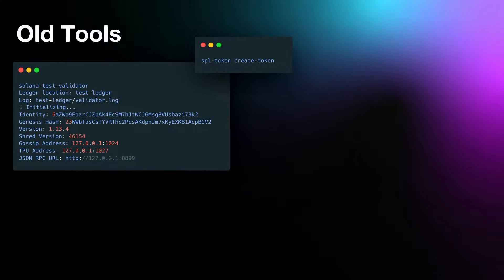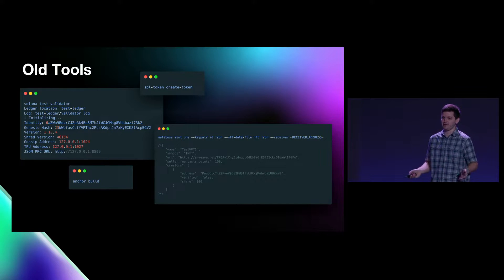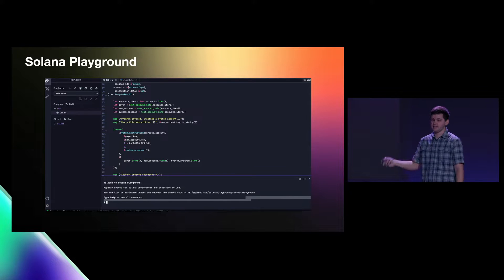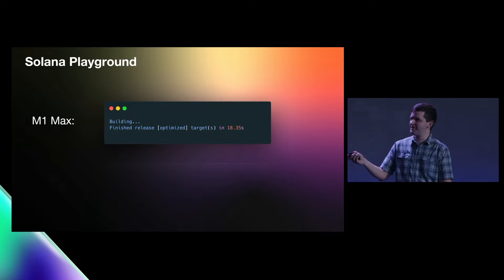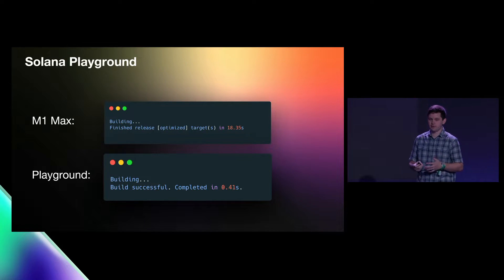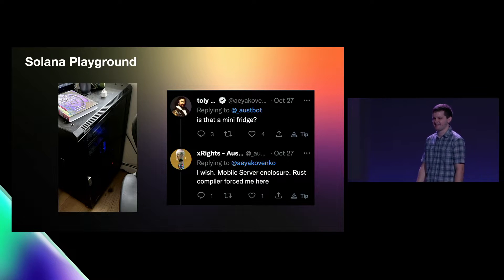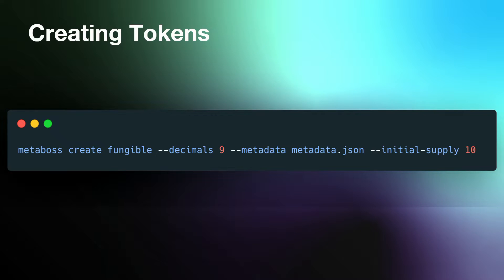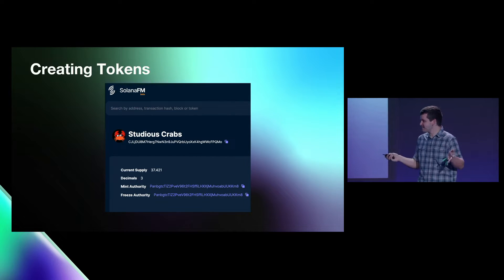Breakpoint 2022: Exploring Solana's Tooling Ecosystem